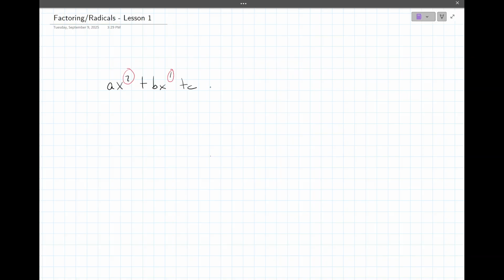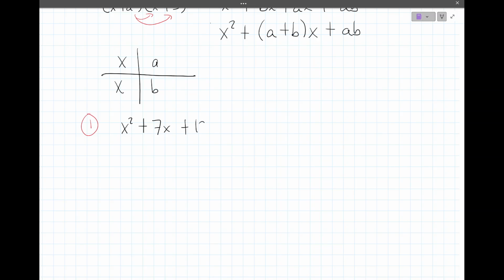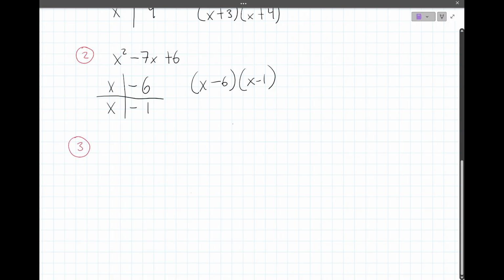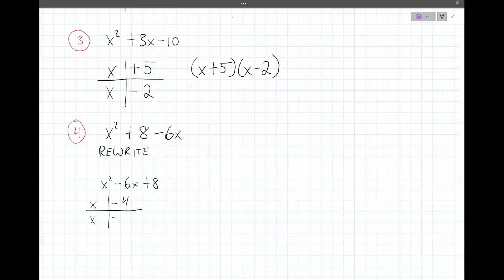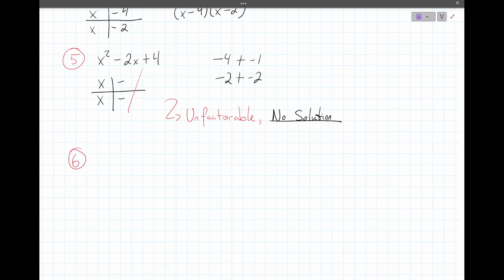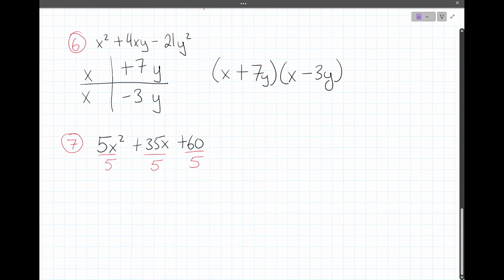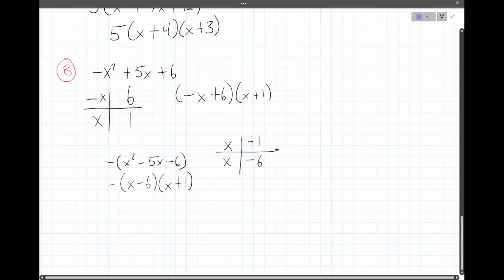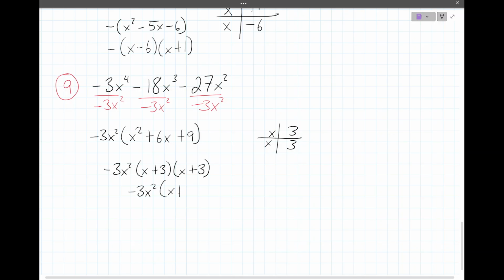Unit 1 Lesson 1A - Rules for Factoring Trinomials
How to factor trinomials and the patterns that factoring will follow.